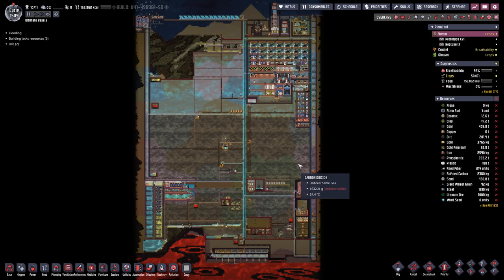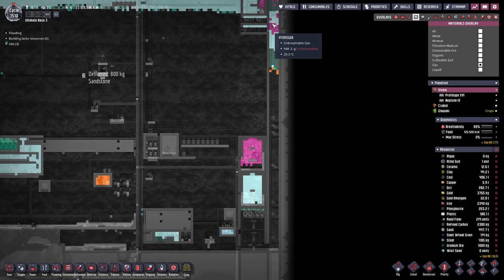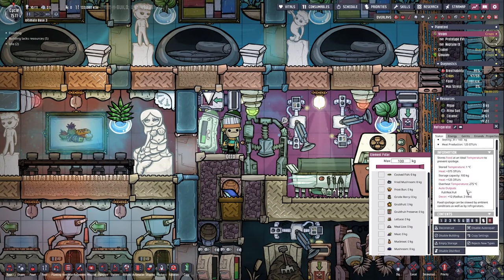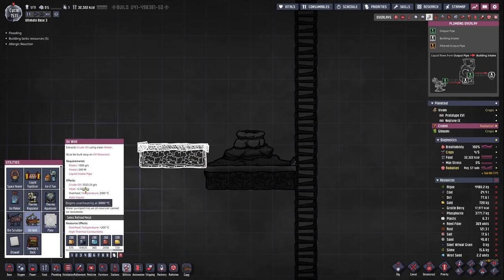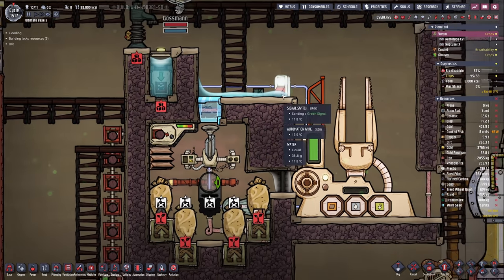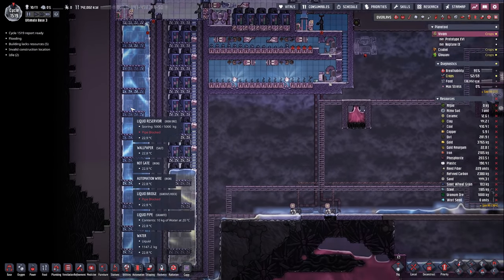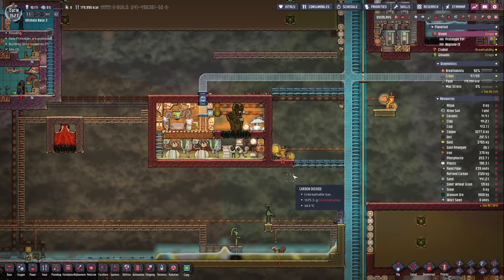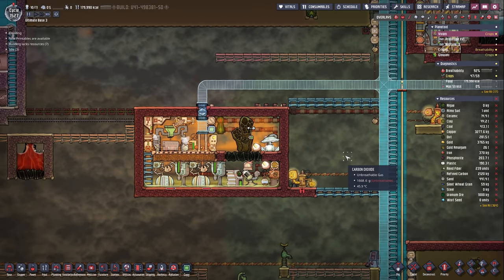FERTILIZER SYNTHESIZER SETUP - ONI - Spaced Out: Ep. #58 (Oxygen Not Included)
Hello everyone!
Today, we're taking care of producing fertilizer for our new farms and integrating it into our natural gas geyser setup. Hope you enjoy!:)

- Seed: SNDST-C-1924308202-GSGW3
- Mods used: Mod Manager, Bigger Camera Zoom Out, Chained Deconstruction, Better Deselect, Suppress Notifications, Pliers Fixed, No Long Commutes, Clean Floors, Show Building Ranges, Build Over Plants, Deselect New Materials, Pause On Ready To Print, Critical Notification Pauser, MaterialColor